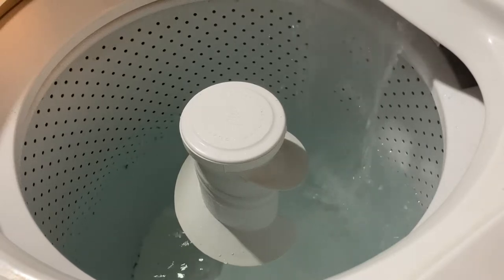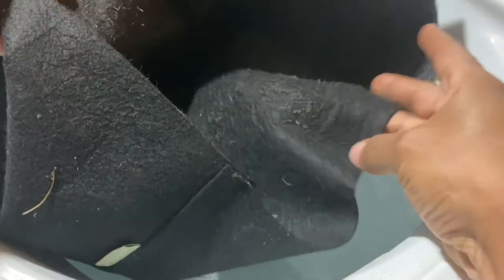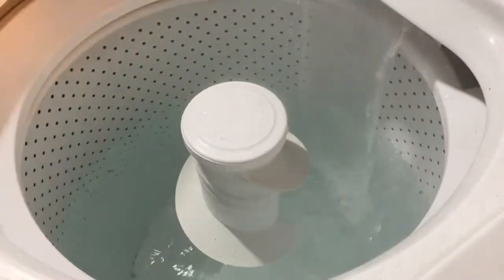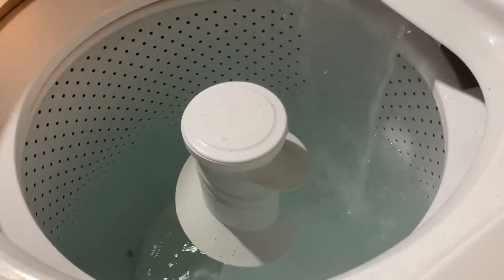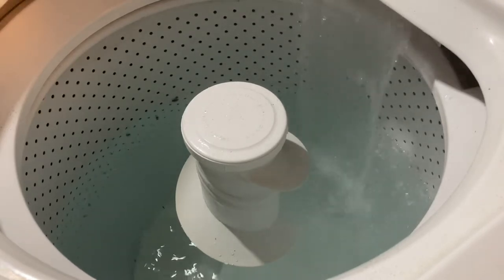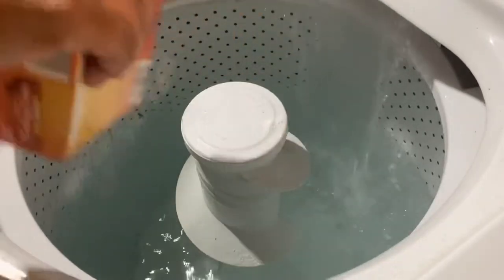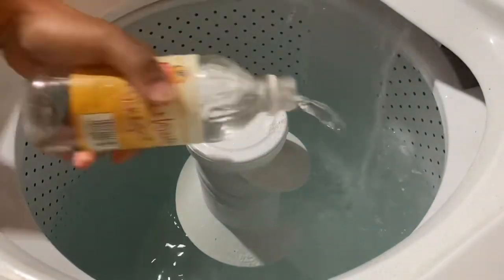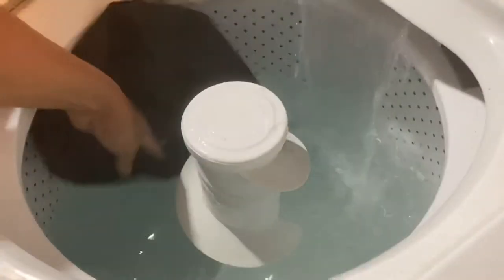How to wash grow bags!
Sharing how I wash my grow bags after using them. Washing between crops helps to eliminate diseases transferred from previous soil 👍🏽